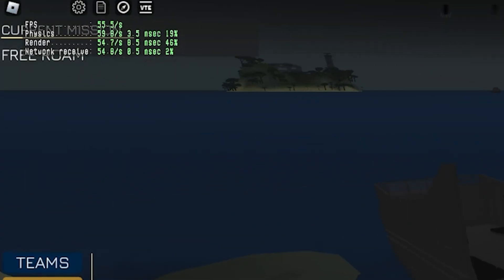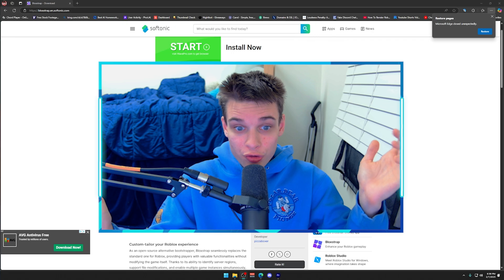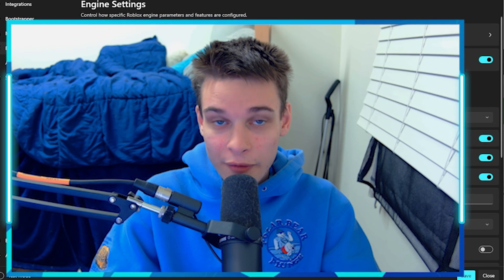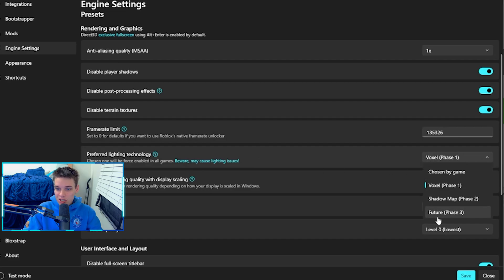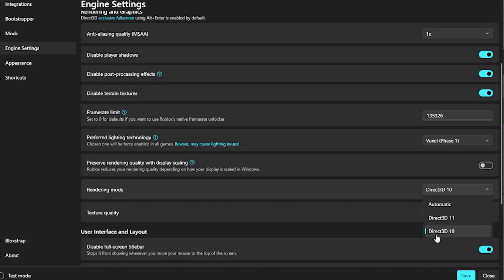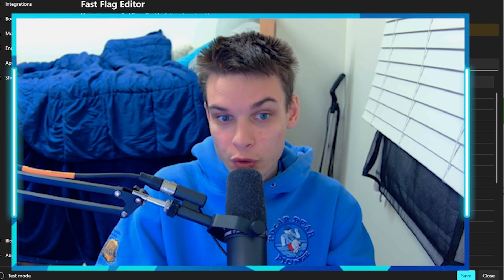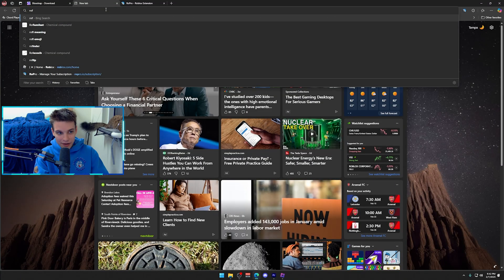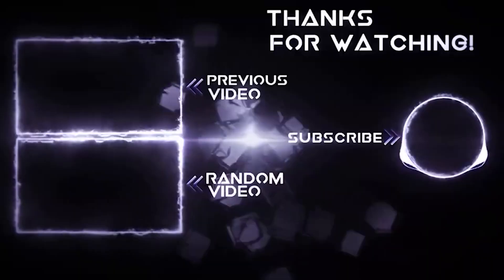How To BOOST Your FPS On Roblox Rivals - Fix ROBLOX Rivals Lag 2025 (Optimize Your FPS)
Struggling with low FPS in Roblox Rivals? Want to play at a higher frame rate for smoother gameplay and a competitive edge? In this video, I'll walk you through the best tips and tricks to boost your FPS in Roblox Rivals! As well as other Roblox games! Whether you're using a PC, laptop, or other devices, these optimization methods are easy to follow and can dramatically enhance your gaming experience.

In this video, you'll learn:

How to adjust Roblox settings for optimal performance inside of Roblox Rivals and other Roblox games such as Bloxfruit, Rivals, MM2, and others. Doing this will Boost your FPS in Roblox Rivals using system tweaks as well as 3rd party software such as BloxStrap. Allowing you to have the best Roblox graphics settings for smoother gameplay improving lag and reducing frame drops to optimize your device for high FPS, and full potential.

IMPORANT UPDATE:
After further digging with settings the d3d10 setting works best on low end systems with lower cpu cores. if you have a higher end cpu/gpu using the d3d11 setting Will have better optimization.

Chapters:
0:00 - 0:12 - Intro
0:13 - 0:31 - Optimize Your Roblox Game Settings
0:32 - 0:41 - How To Download Roblox Bloxstrap
0:42 - 2:08 - Optimize Your Roblox BloxStrap
2:09 - 2:22 - Optimizing Your Fflags (Advanced)
2:23 - 3:16 - Optimizing Your Roblox RoPro

► I would like to thank you all for helping me get this far on the YouTube platform.

► I can't say this in every video but if you've read this far down the description, I just wanted to say that I appreciate each and every single one of you who take time out of your day to watch even a minute of videos, it truly does mean a lot. Thank you so much!